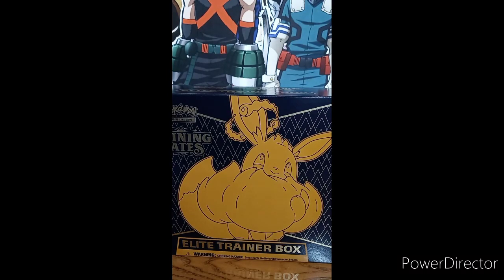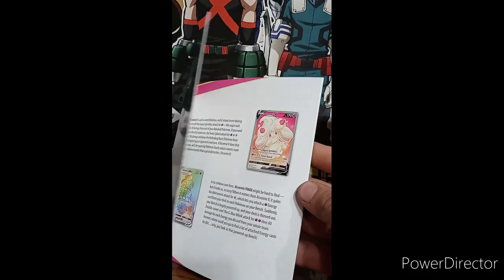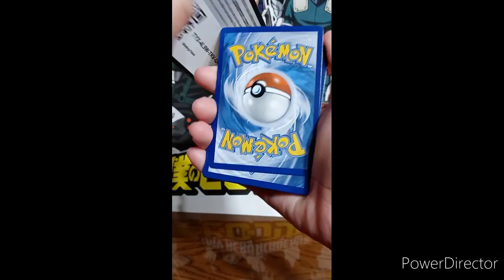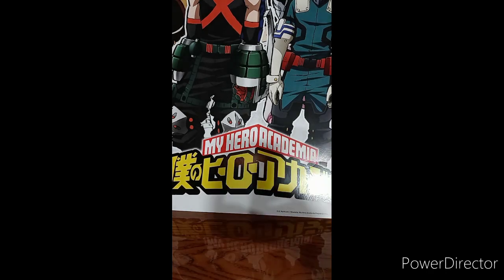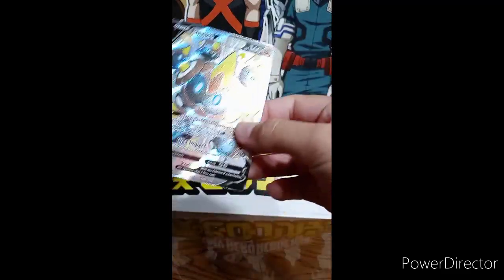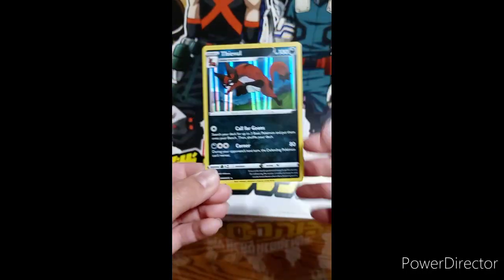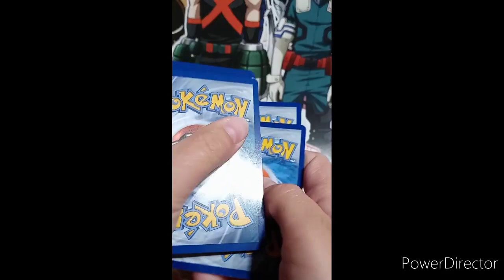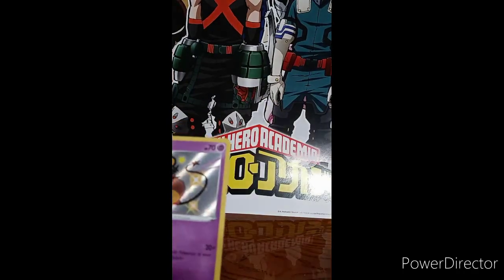our first shining fates box